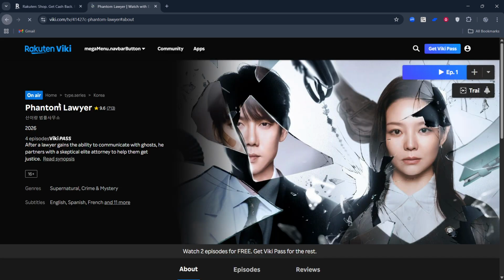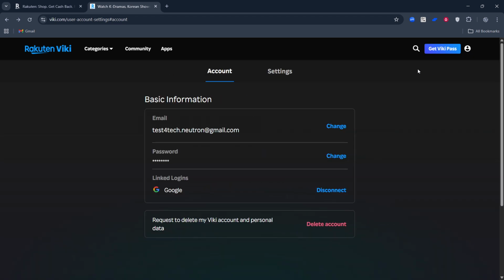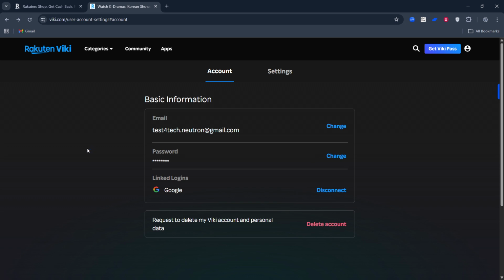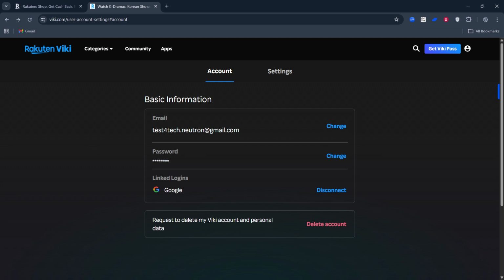How to Cancel Rakuten Viki Subscription [2026 Full Guide]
How to Cancel Rakuten Viki Subscription

In this video, we show you exactly how to cancel a Rakuten Viki subscription to terminate recurring billing and manage your streaming expenses. Utilizing the platform’s subscription management tools allows us to navigate the transition from a Viki Pass back to a standard account, ensuring that you maintain control over your digital entertainment budget and service access.

Mastering the cancellation workflow improves project organization for users who need to pause their premium features or offboard from specific billing cycles across different platforms. We focus on navigating the account settings menu, utilizing the subscription parameters to authorize the downgrade process on the specific device used for signup—whether web, mobile, or third-party billing—and confirming the final deactivation steps to ensure that no further charges are authorized.

Technical Specs:
Software: Rakuten Viki; Feature: Subscription & Billing Management.